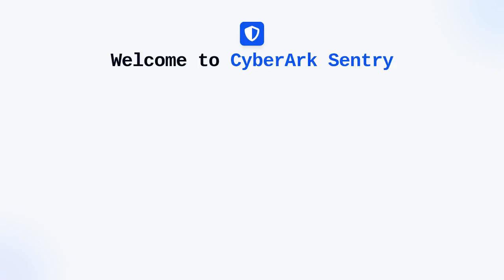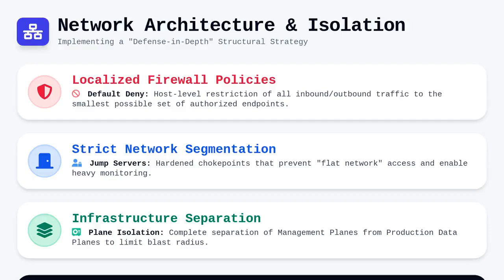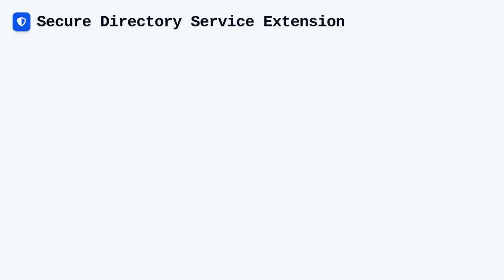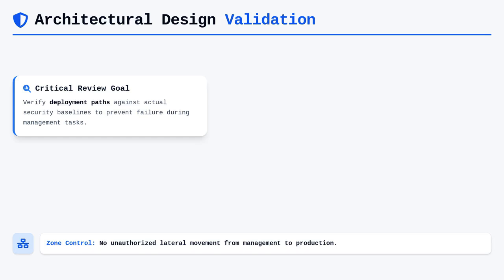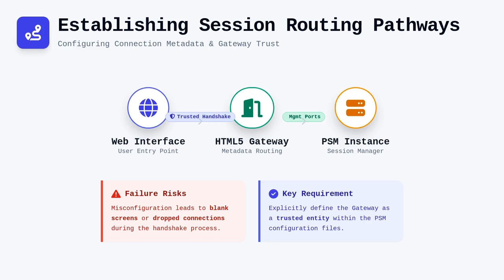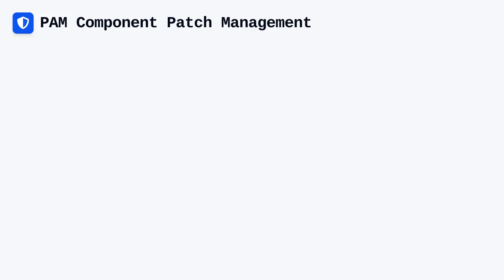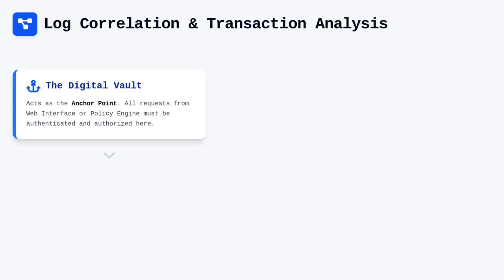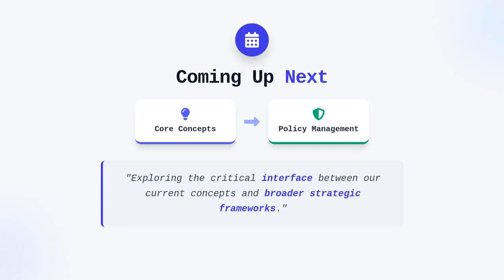CyberArk Sentry PAM-SEN Exam Prep: Full Course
Elevate your identity security expertise with the ultimate guide to CyberArk implementation! 🔐 This comprehensive course covers everything from complex Vault cluster deployments to advanced session management via PSM. 🚀 Master the art of automated credential rotation, directory integrations, and deep-dive diagnostic frameworks to keep your enterprise secure. 🏗️ Gain the hands-on confidence needed to architect, maintain, and troubleshoot a robust CyberArk environment in real-world scenarios. 🎓

Throughout this deep-dive journey, you will explore the full lifecycle of the CyberArk PAM solution. We cover architectural hardening, the intricacies of the Central Policy Manager (CPM), and how to scale web interfaces via load balancers. You'll also master maintenance tasks like certificate rotation and database optimization. By the end of this course, you will be equipped with the technical proficiency required to handle complex security governance workflows and dual control architectures.

Course Content:
Course Welcome and Logistics - Welcome to CyberArk Sentry Training
Web Interface Deployment Integration - Password Vault Web Access Setup
Web Interface Deployment Integration - Load Balancing Web Traffic
Web Interface Deployment Integration - Security Assertion Markup Integration
Web Interface Deployment Integration - Directory Service Authentication Mapping
Web Interface Deployment Integration - Radius Multifactor Authentication Config
Web Interface Deployment Integration - Public Key Infrastructure Integration
Policy Engine Deployment Management - Central Policy Manager Installation
Policy Engine Deployment Management - Distributed Multi CPM Architectures
Policy Engine Deployment Management - Network Topology Design Strategy
Policy Engine Deployment Management - Advanced Plugin Engine Configurations
Policy Engine Deployment Management - Account Discovery Automated Scans
Policy Engine Deployment Management - Credential Rotation Policy Enforcement
Session Gateway Infrastructure Setup - Privileged Session Manager Deployment
Session Gateway Infrastructure Setup - Html Five Gateway Setup
Session Gateway Infrastructure Setup - Custom Connection Component Design
Session Gateway Infrastructure Setup - Universal Connector Architecture Integration
Session Gateway Infrastructure Setup - Session Manager SSH Installation
Session Gateway Infrastructure Setup - SSH Proxy Configuration Policy
Platform Maintenance Component Lifecycle - Vault Replication Backup Utilities
Platform Maintenance Component Lifecycle - Component Patch Management Execution
Platform Maintenance Component Lifecycle - Safe Component Upgrade Pathways
Platform Maintenance Component Lifecycle - Certificate Lifecycle Token Rotation
Platform Maintenance Component Lifecycle - Database Optimization Index Maintenance
Platform Maintenance Component Lifecycle - System Monitoring Health Reporting
Diagnostic Frameworks Advanced Troubleshooting - Core Vault Log Analysis
Diagnostic Frameworks Advanced Troubleshooting - Component Tracing Log Diagnostics
Diagnostic Frameworks Advanced Troubleshooting - Vault Connectivity Troubleshooting Methods
Diagnostic Frameworks Advanced Troubleshooting - Password Reconciliation Failure Resolution
Diagnostic Frameworks Advanced Troubleshooting - Session Recording Storage Diagnostics
Diagnostic Frameworks Advanced Troubleshooting - Performance Tuning Resource Optimization
Access Control Security Governance - Dual Control Workflow Architecture